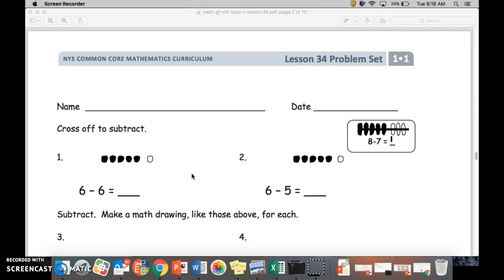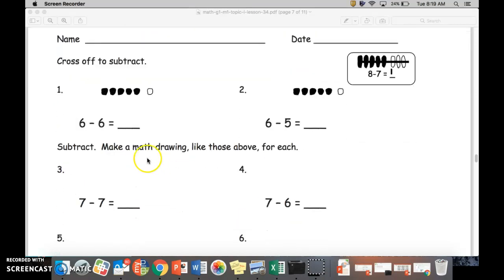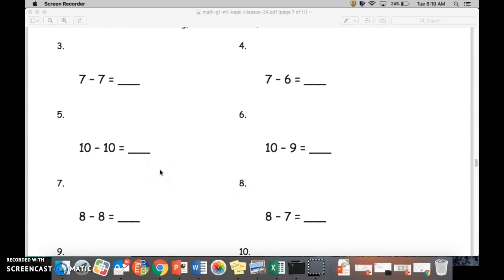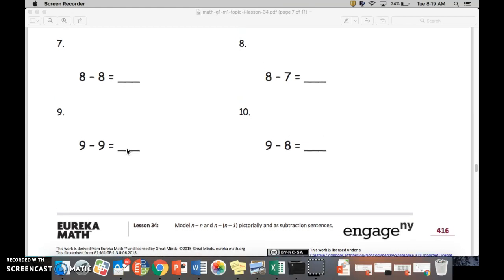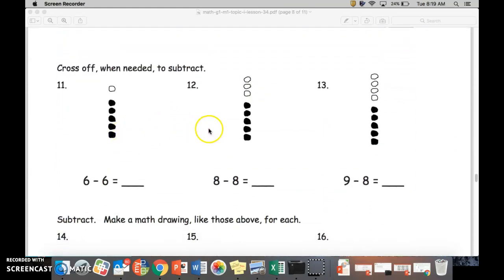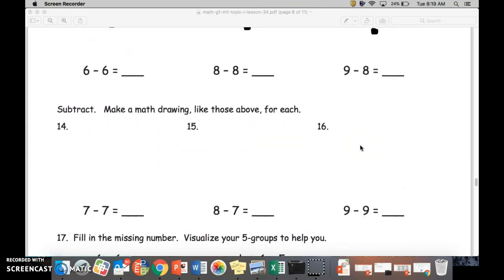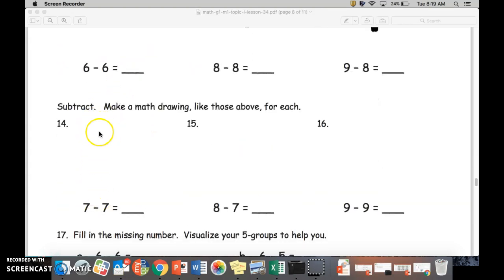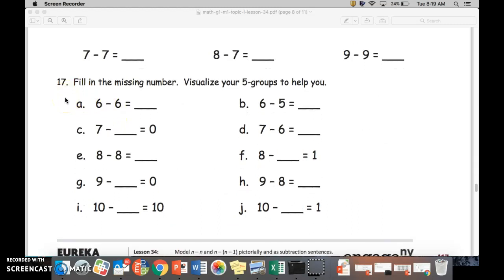Problem Set 34 Directions